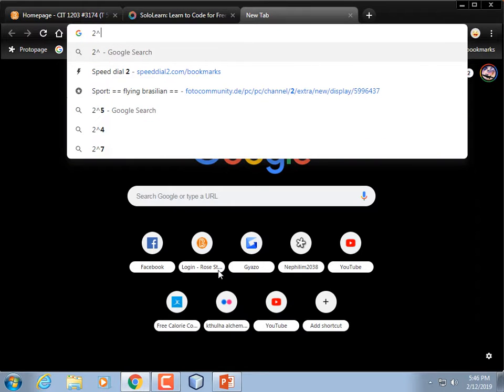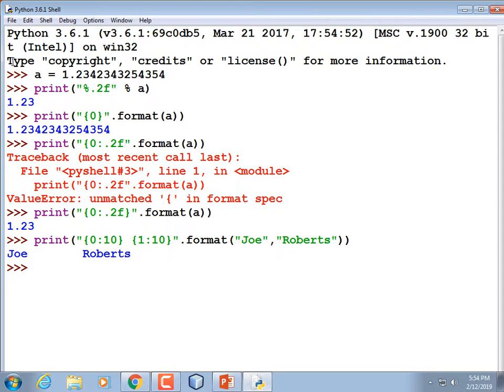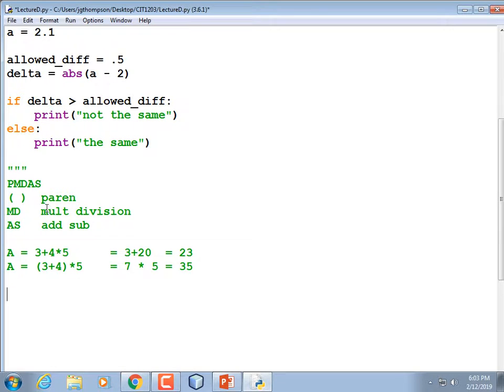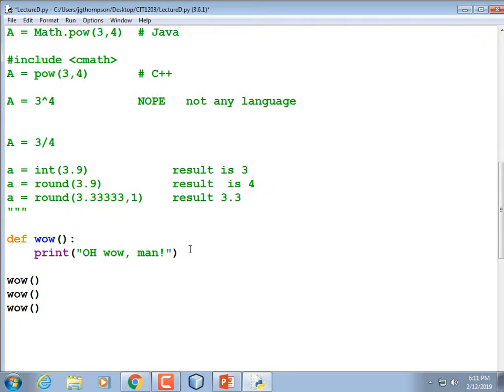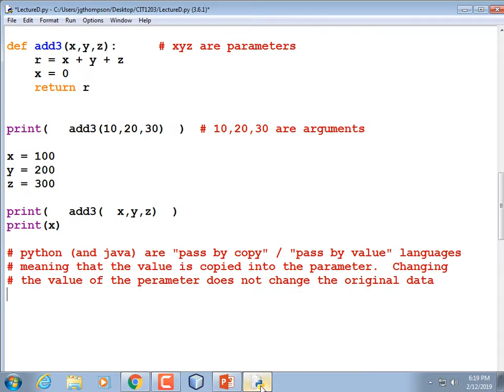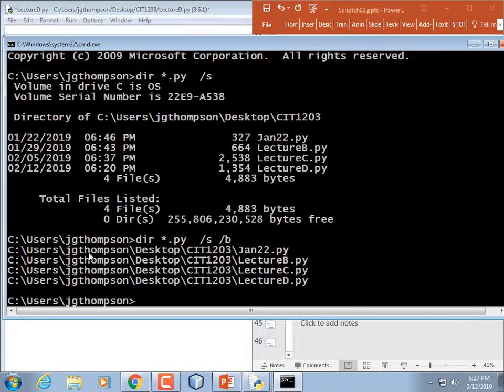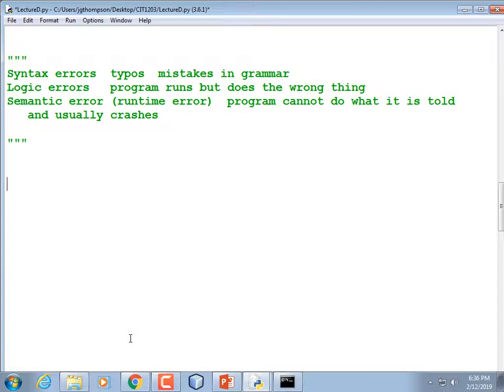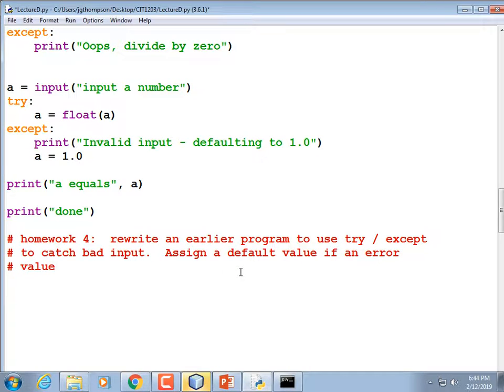CIT1213#3174 Lecture D - Chapter 2 - Functions, operators, and try except 02 12 19